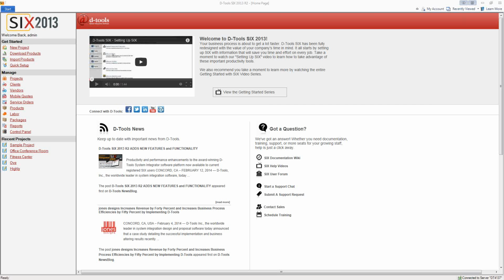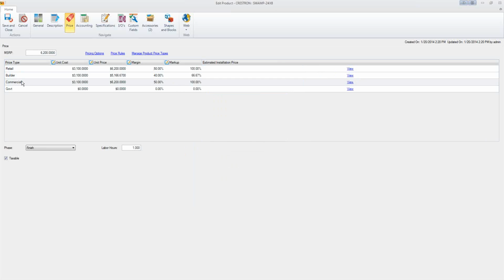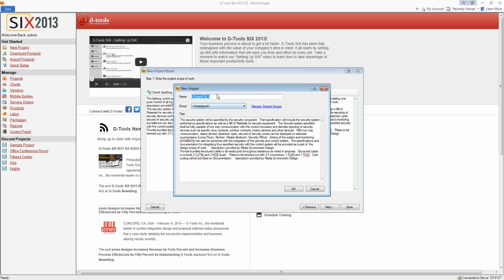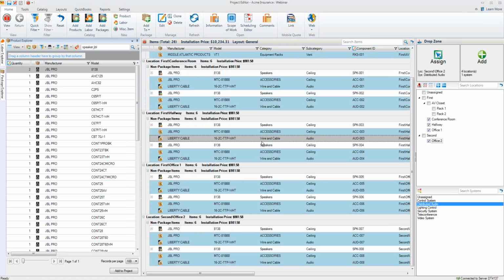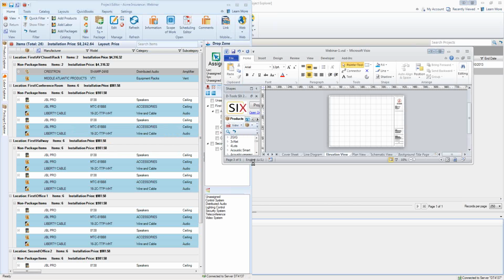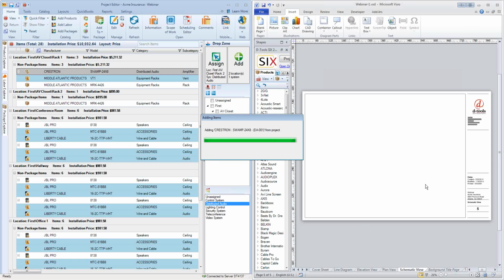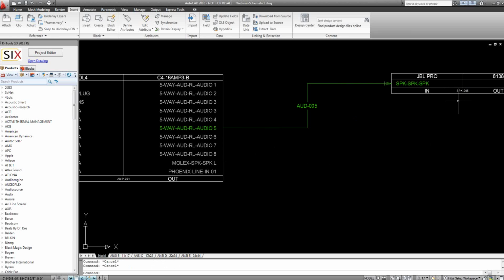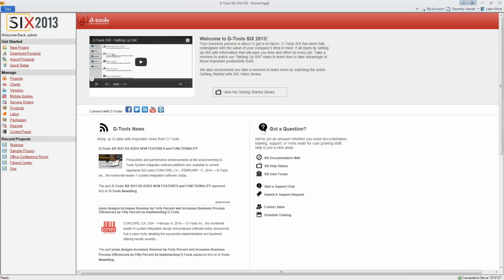Streamline Your Business Process with D Tools SIX 2013 - ISE 2014 Edition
This is a recording of a live webinar we did 2/20/14 showing how to streamline and improve your business process with D-Tools System Integrator software.